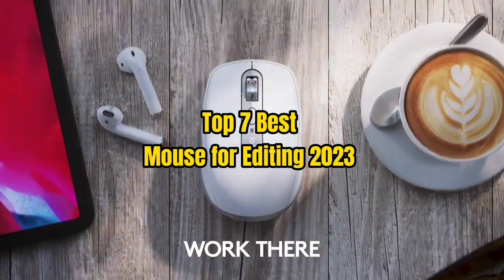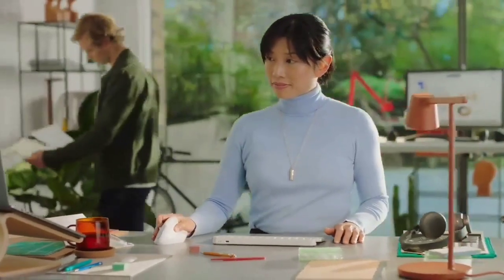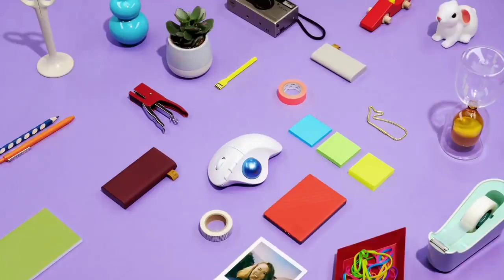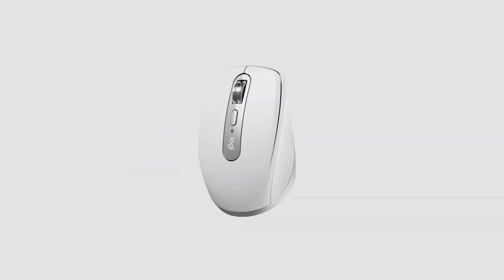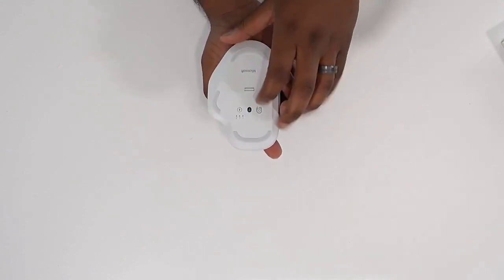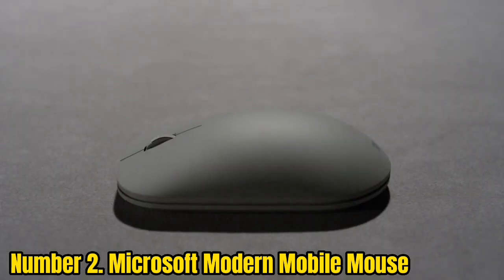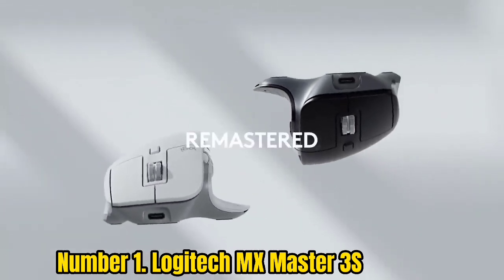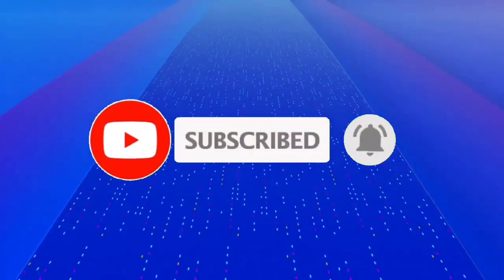Top 7 Best Mouse for Editing 2023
➜ Links to the Top 7 Best Mouse for Editing we listed in this video:

►Links►

➜ 7 - LOGITECH LITE  ERGONOMIC  VERTICAL MOUSE

➜  6 - LOGITECH ERGO M575 WIRELESS TRECKBALL

➜ 5 - LOGITECH MX ANYWHERE 3

➜ 4 - MICROSOFT BLUETOOTH ERGNOMIC MOUSE

➜ 2  - MICROSOFT MODERN MOBILE MOUSE

➜ 1 - LOGITECH MX MASTER 3S